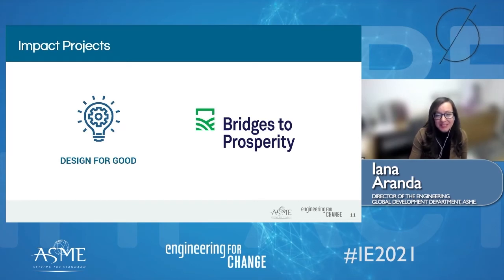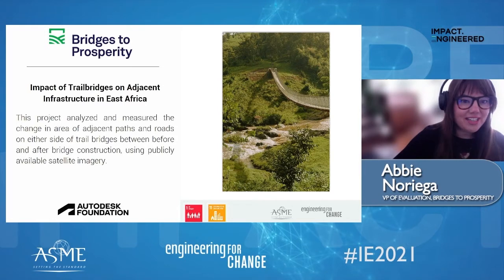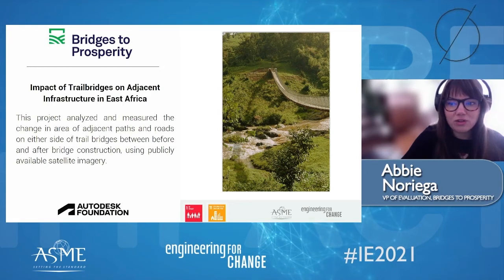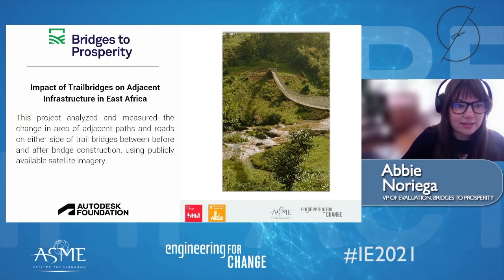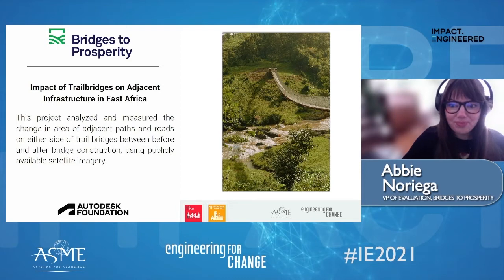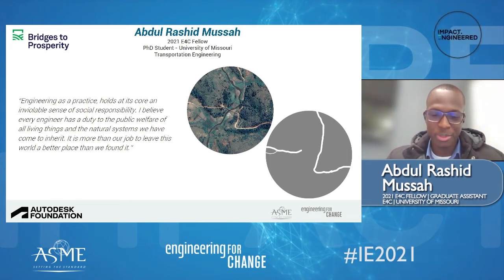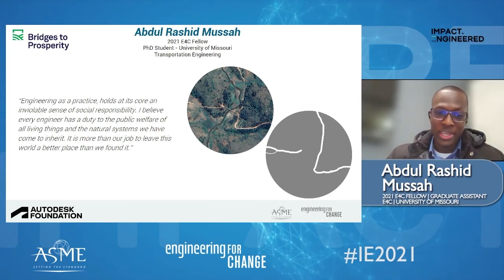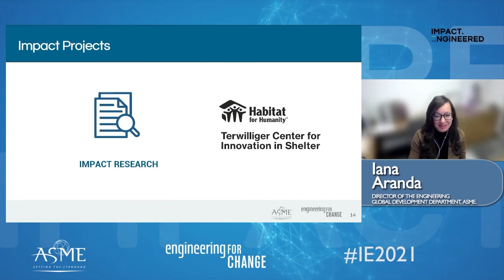Design for Good - Bridges to Prosperity - Impact.Engineered 2021